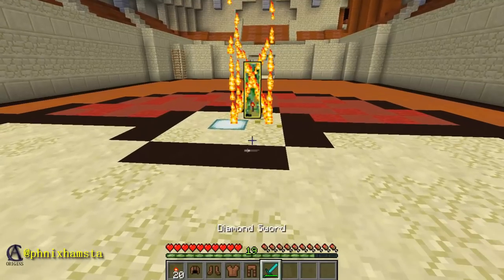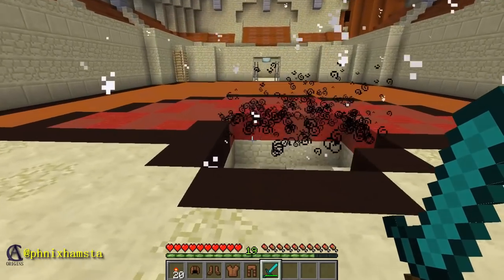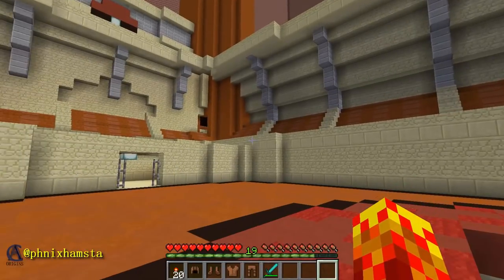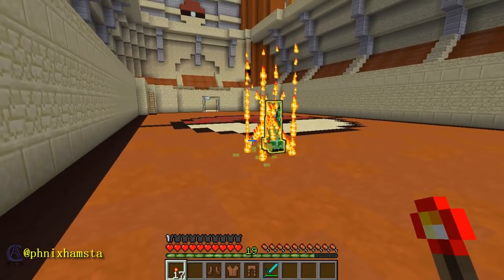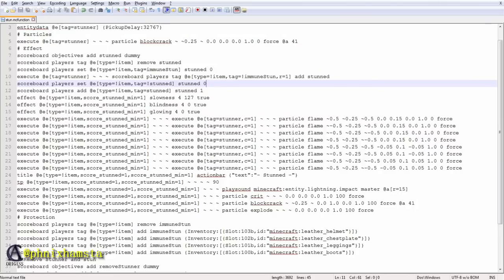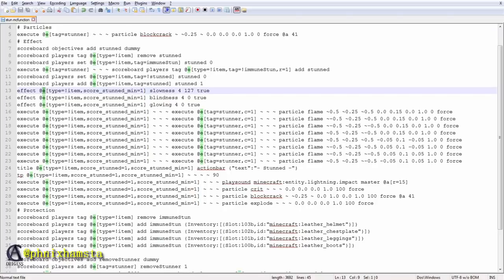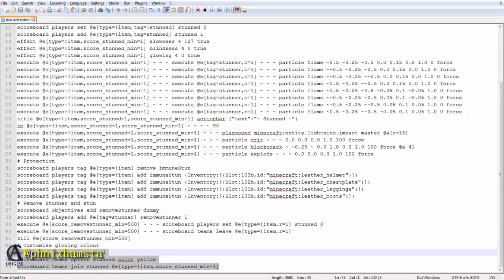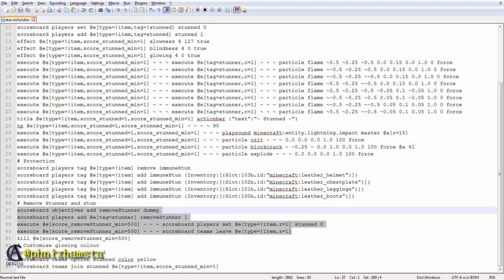PvP "Stunning" in Vanilla Minecraft!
I thought I might add a new PvP mechanic to the game, though not entirely unique to Marvel: Future Fight. Here is "stunning" in Minecraft!